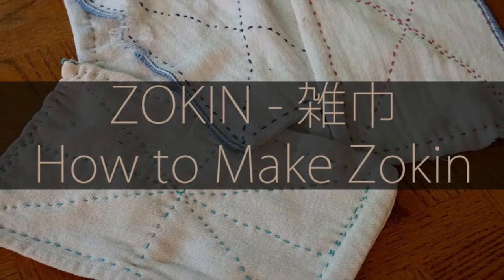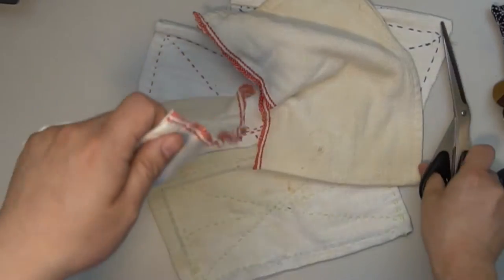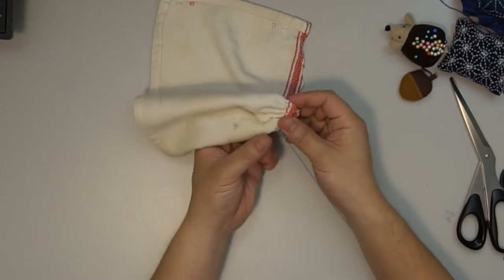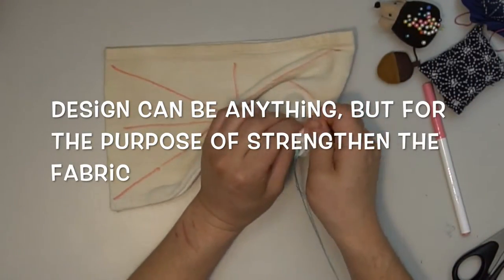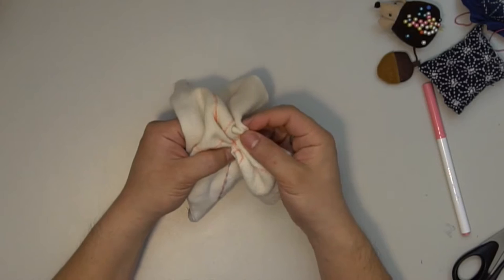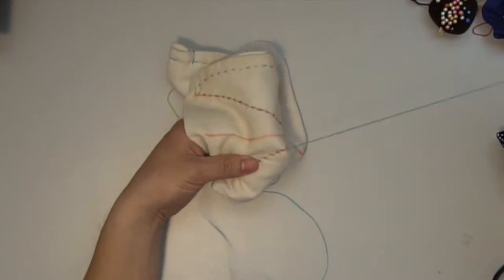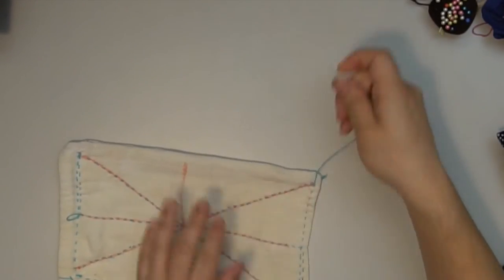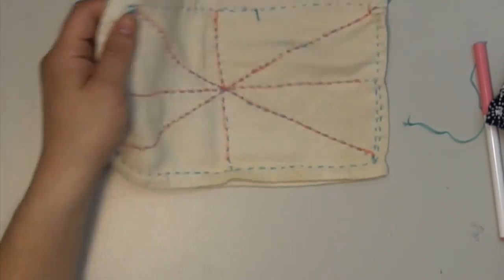How to make Zokin (雑巾) | Sashiko (related) Tutorials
Zokin (雑巾) is a Japanese term for a cleaning Rag (a cloth for miscellaneous purposes). It is a common word for Japanese. In our English website, we explain what is Zokin. Here is a tutorial of how to make Zokin with used dish towels.

最近よく目にする横文字での雑巾（ZOKIN）。
言葉の一人歩きを恐れていて、こうして一度チュートリアルにまとめてみました。雑巾（？）というか、刺し子に対する思いは、雑巾を作りながらの配信にて日本語でガッツリお話しております。そちらもご覧頂けたら嬉しいです。